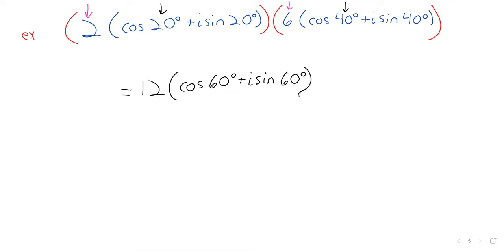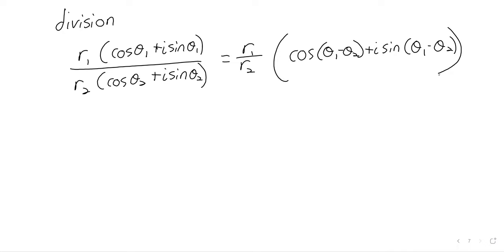Trigonometry Polar forms multiplication